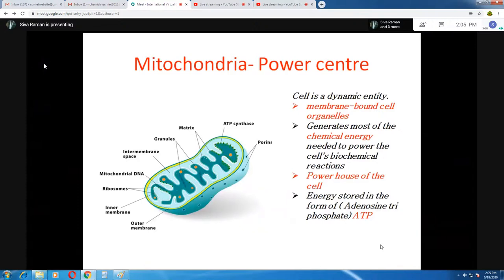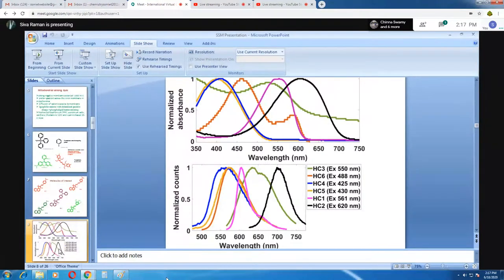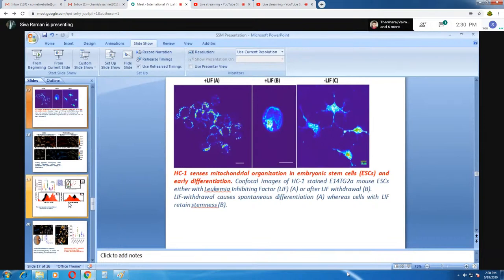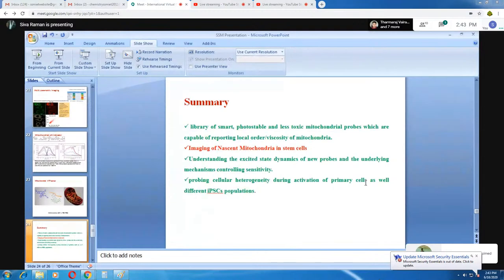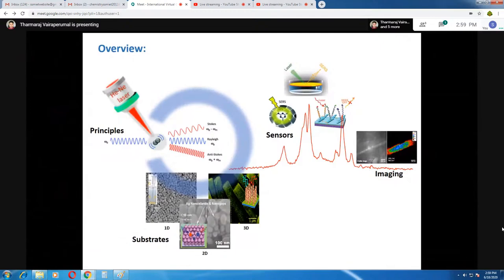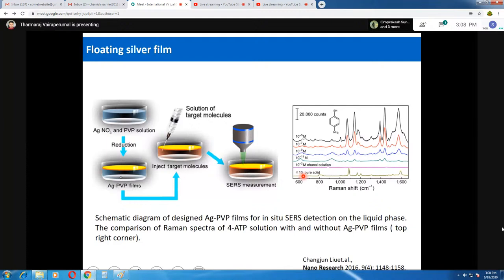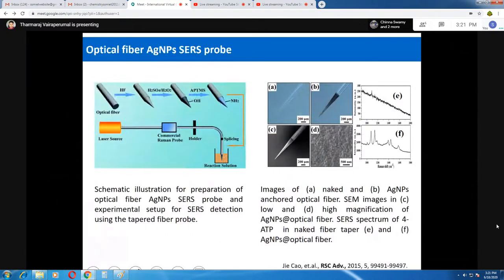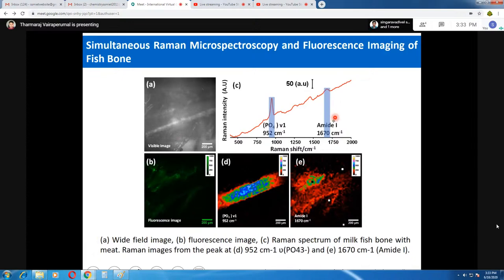International Virtual Conference - "Materials and their Applications"